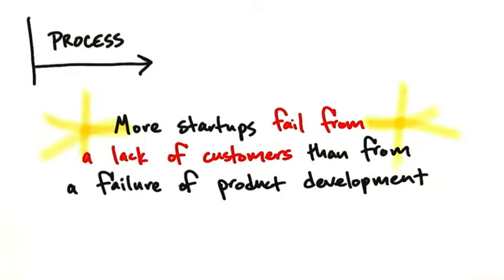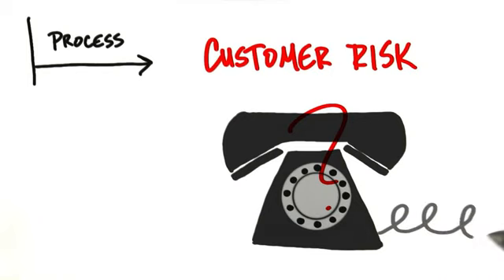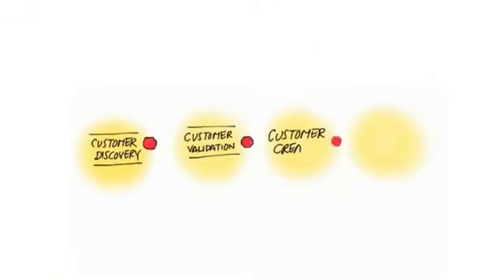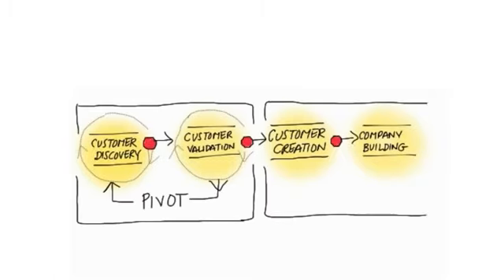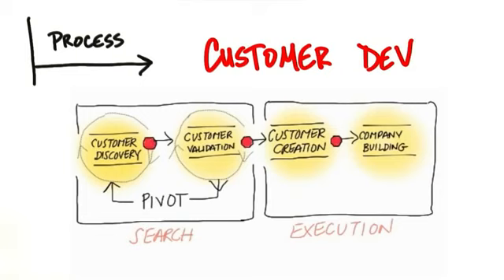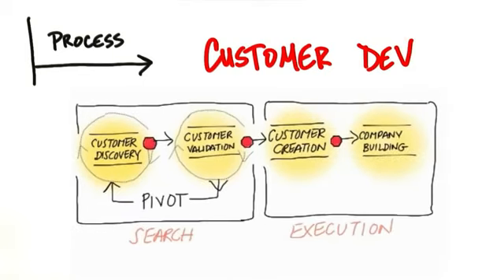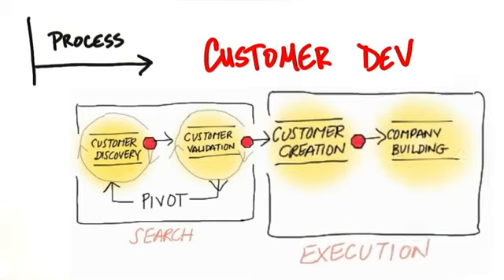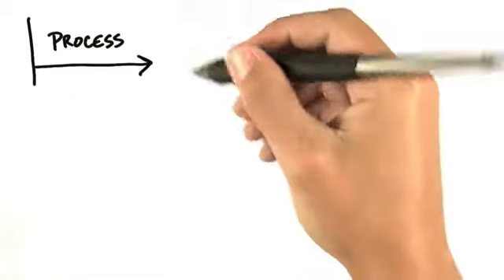Startups - Por que utilizar Customer Development por Steve Blank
Customer Development é um método inovador para validar seu negócio com os consumidores. É uma forma de entender o comportamento de quem vai comprar seu produto tornando seu plano de negócios rápido, barato e extremamente flexível. É uma excelente metodologia para Startups.